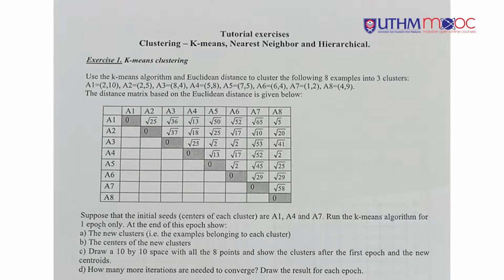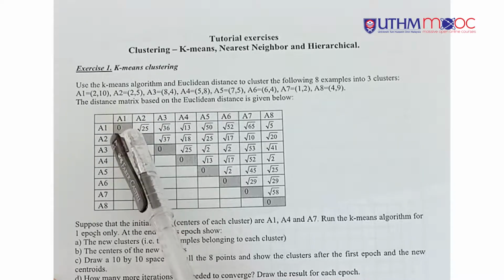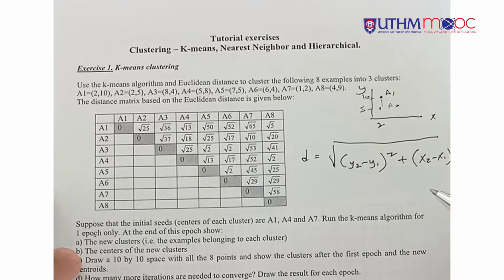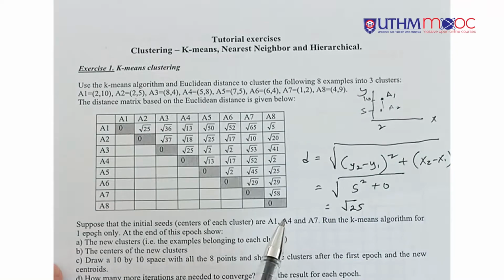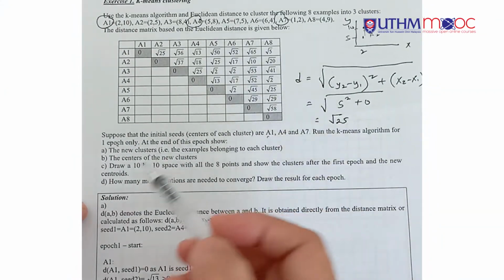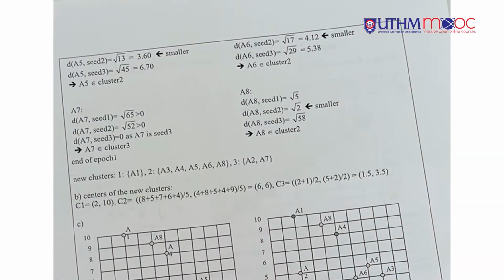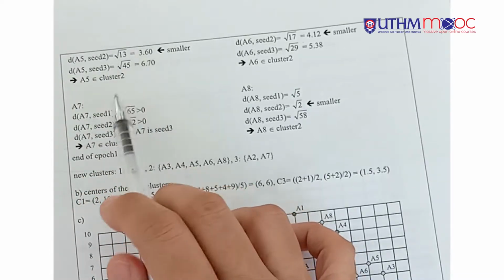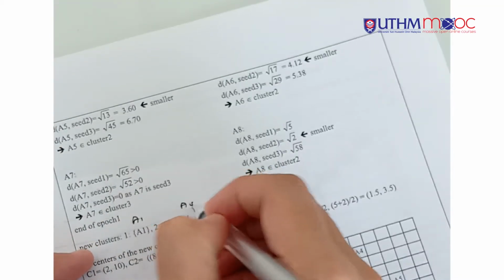UTHM MOOC | Data Mining | Exercise 1 | K-means Clustering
UTHM MOOC | Data Mining | Exercise 1 | K-means Clustering explanation by Assoc. Prof. Dr. Aida Mustapha of Faculty of Computer Science and Information Technology, Universiti Tun Hussein Onn Malaysia (UTHM).